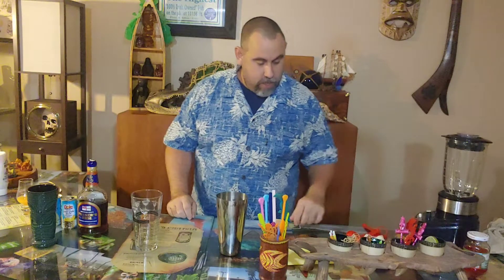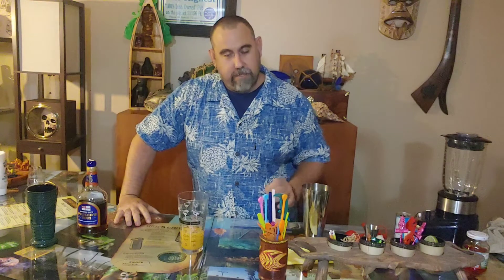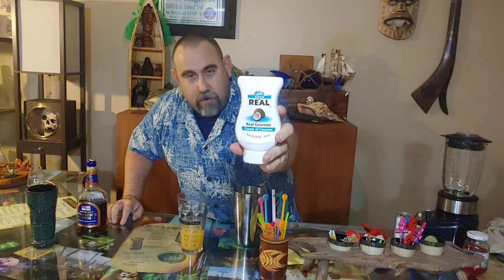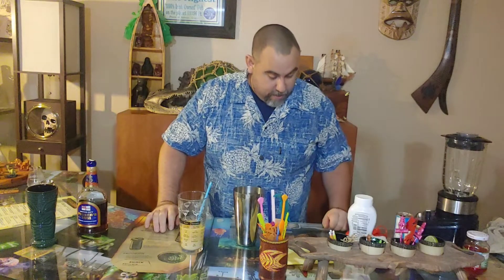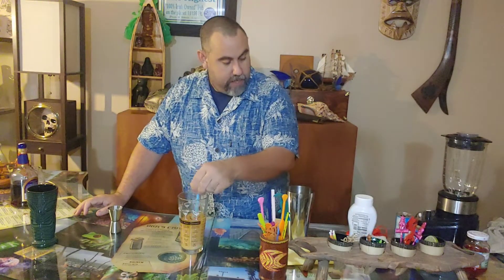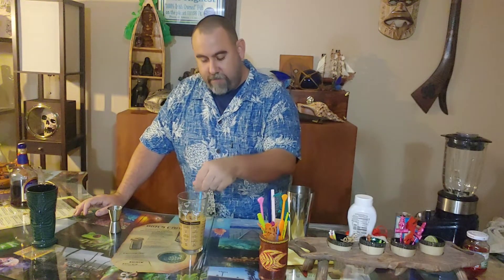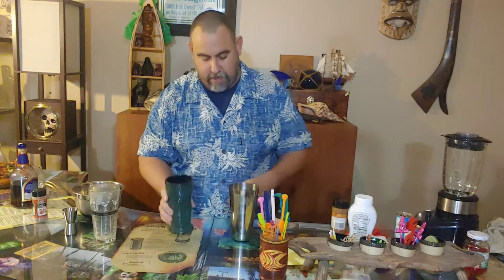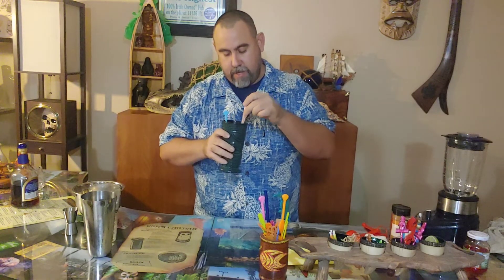Tiki Trooper makes a Pain killer.